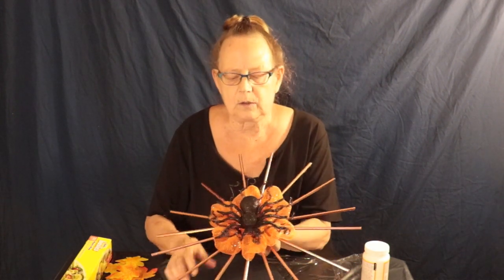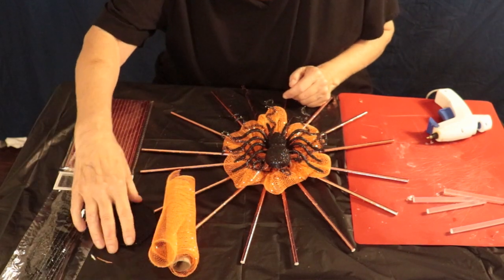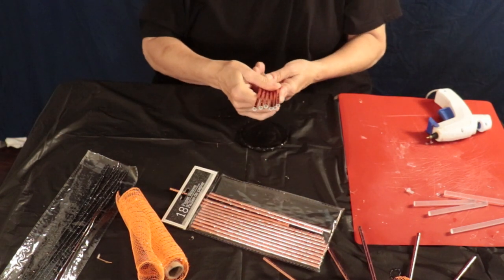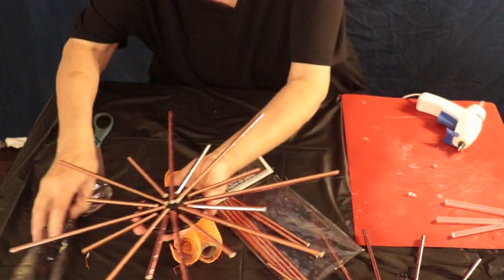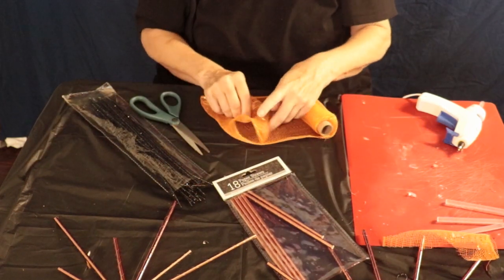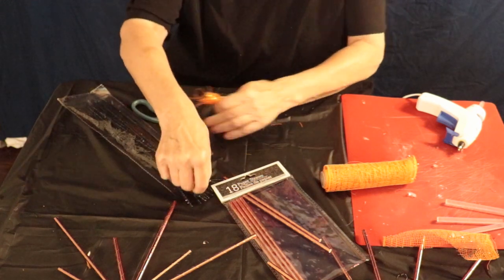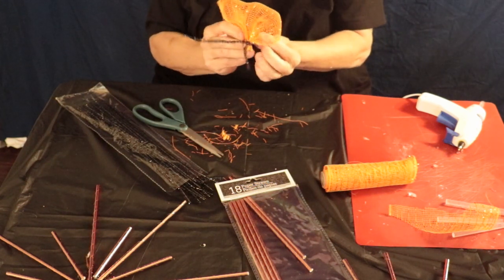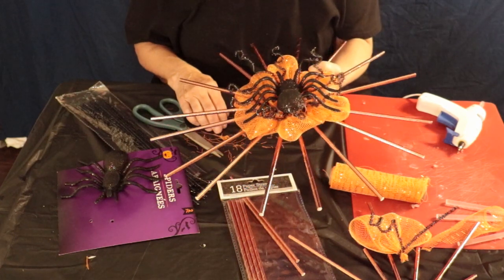Create It! Halloween Spider Decor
Oh what a tangled web we weave! In this video, Karen shares a festive Halloween DIY, perfect to create wall decor or decorate a trick or treat bag!